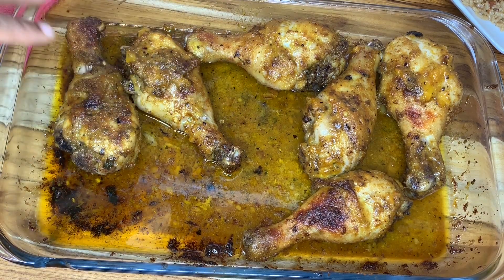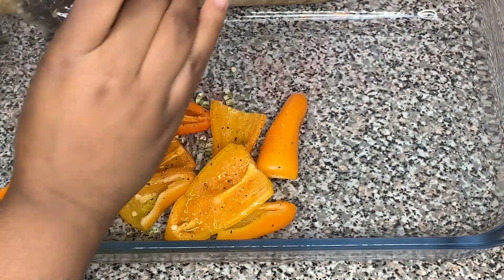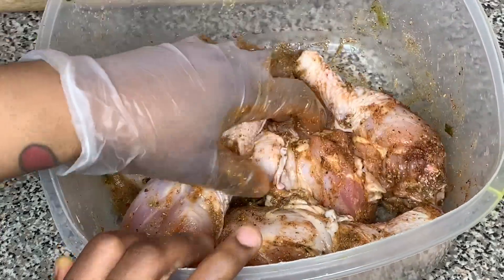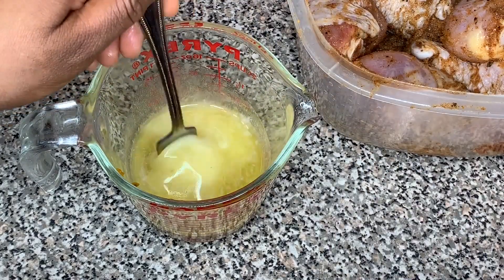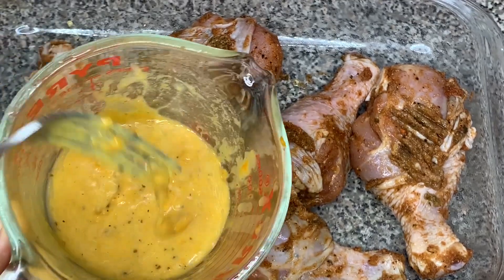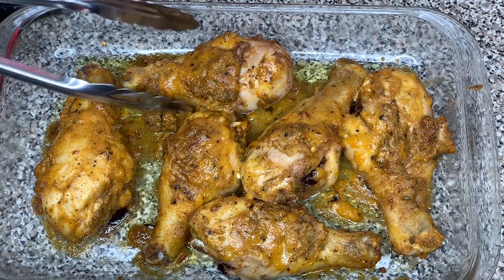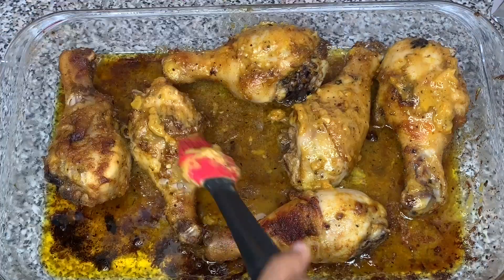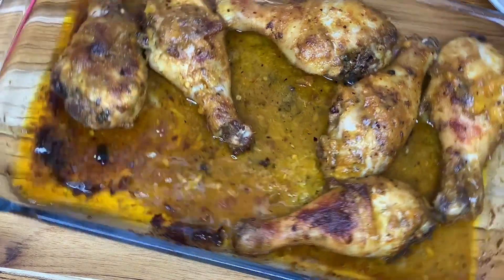Roasted Red Pepper Chicken Recipe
INGREDIENTS:

2 lb chicken
1 + 1/2 red bell pepper or (5 mini sweet peppers)
4 cloves garlic
1 tbsp onion powder
1 tbsp garlic powder
1 tsp salt
1 tsp Black pepper
1/2 tsp ground cumin
1 tsp paprika
2 tbsp green seasoning

1 stick butter

2 tbsp olive oil